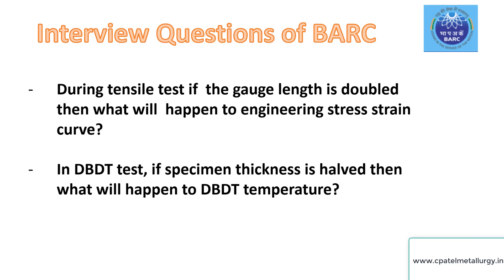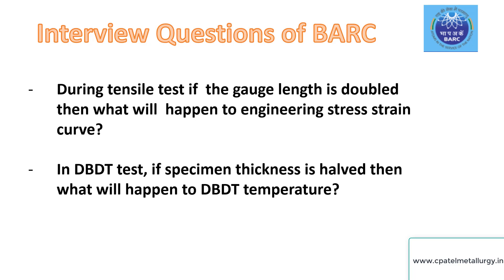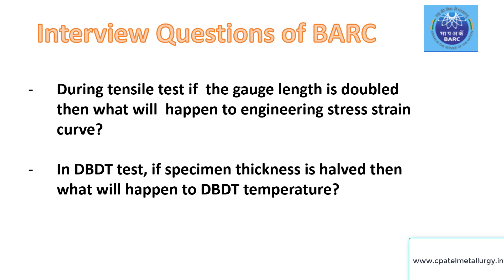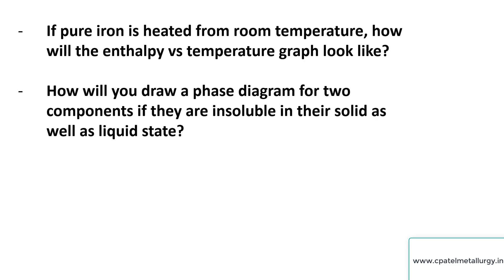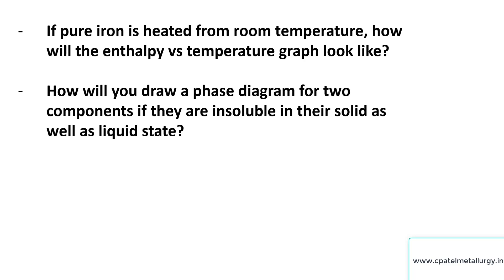BARC Interview Questions